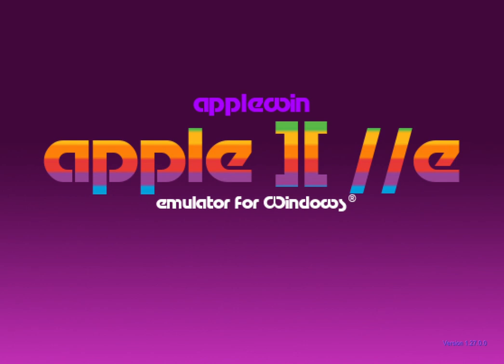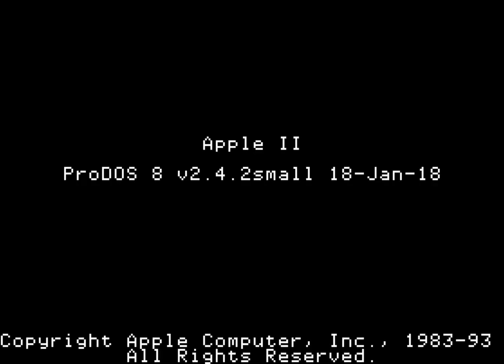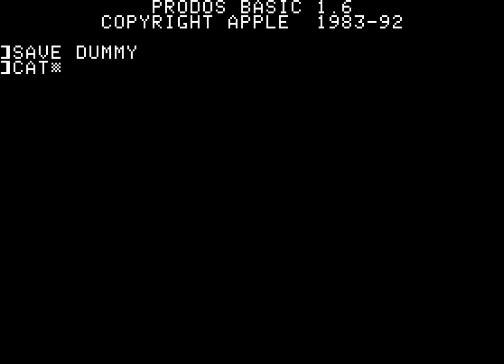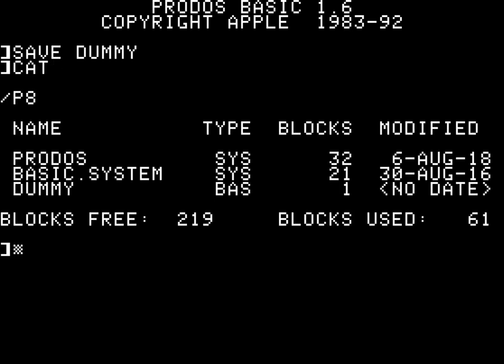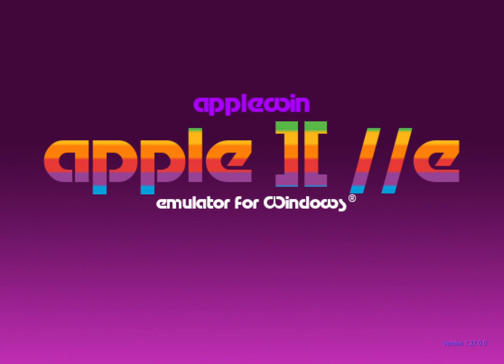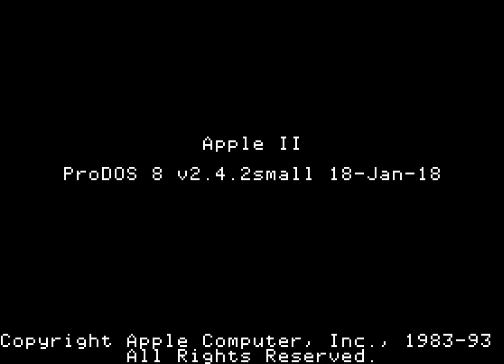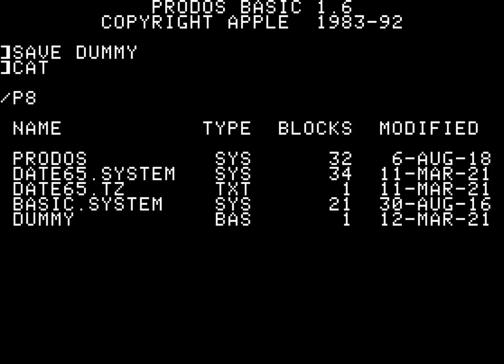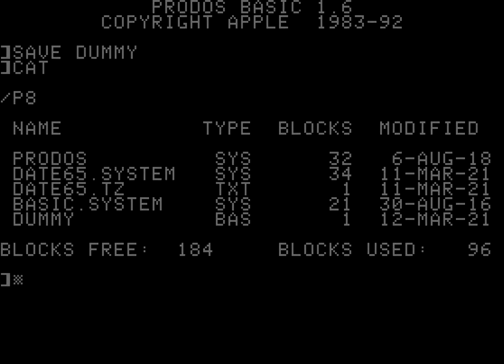Set Apple II Date From The Internet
In this video I use my Date65 program to set the ProDOS 8 date on an Apple II from an NTP server. The program can be integrated into the ProDOS 8 boot process and as such doesn't require any manual interaction. So it's ideal for every ProDOS 8 user with an Ethernet card but without a realtime clock.

The program is written in C and using the IP65 TCP/IP library. It requires an Ethernet card to connect to the Internet.